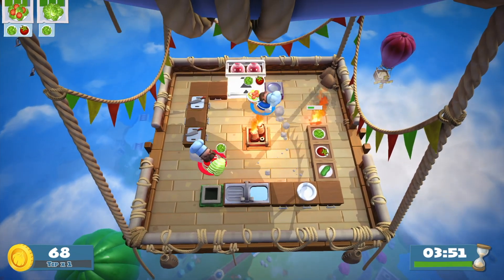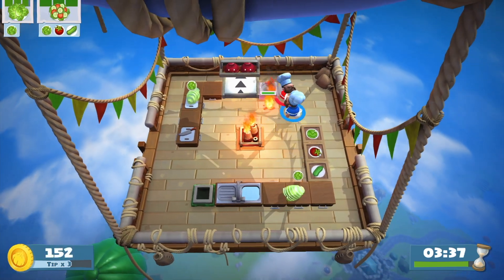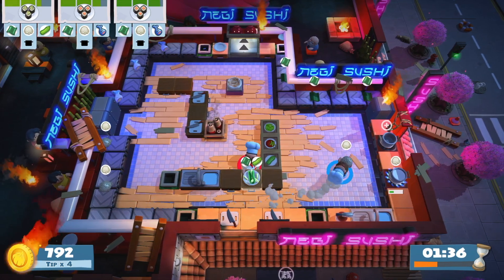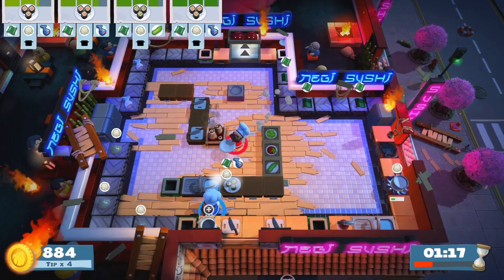OVERCOOKED 2 [1-6] - DO THE DOGGY DANCE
Watch us get to 4 stars on level 1-6 of OVERCOOKED 2. And this time we ACTUALLY needed only one attempt!

Or did we..?

Yeh, we did.